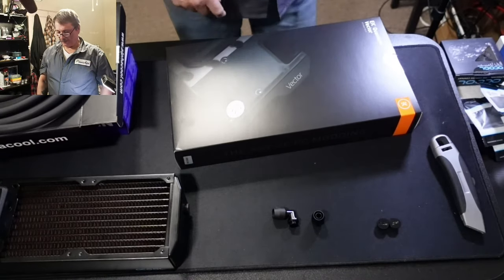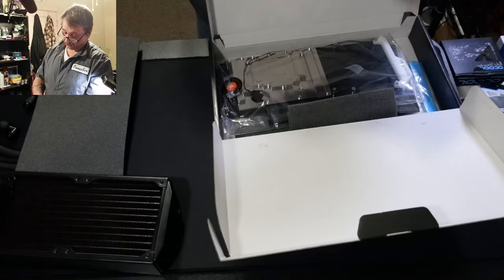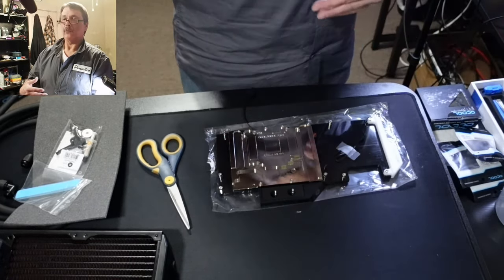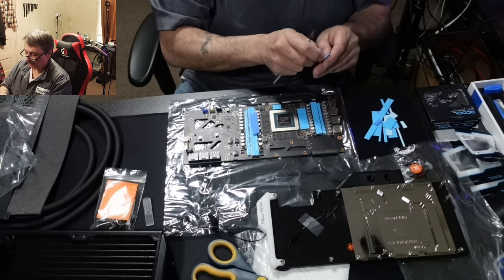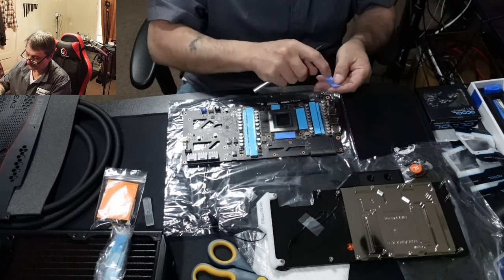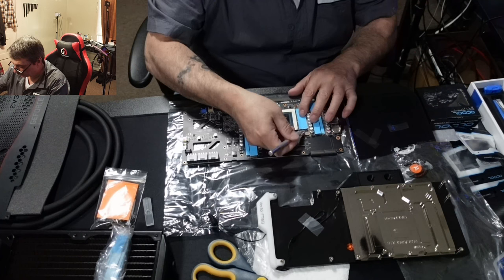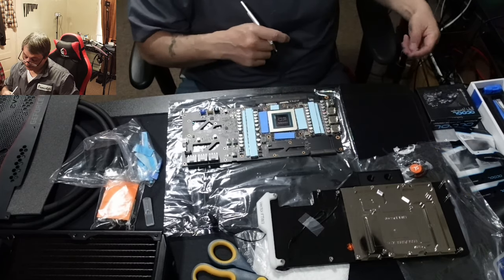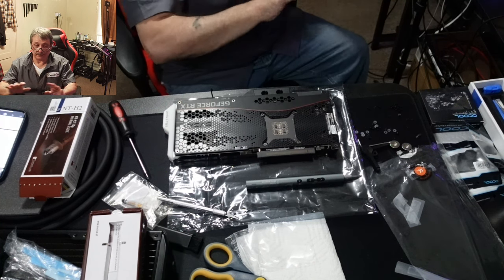Cooling a EVGA 3090 FTW3 with EK Quantum Vector Cooling Plate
First time cooling a RTX 3090 with a EK Water Block.